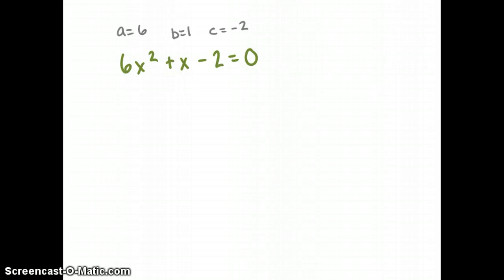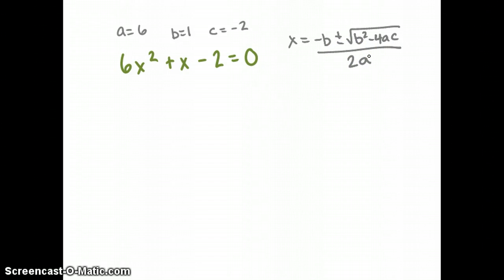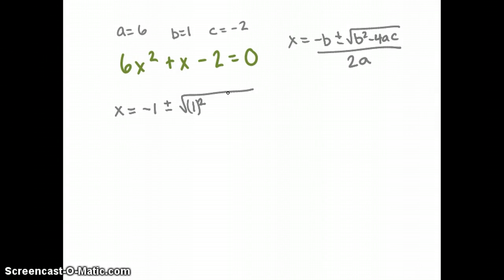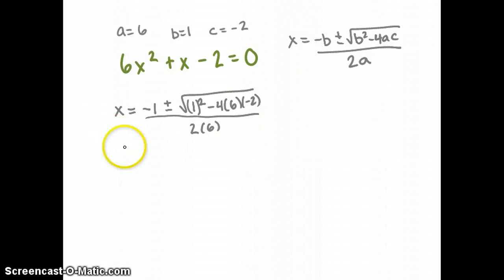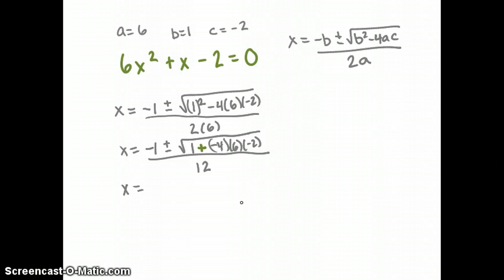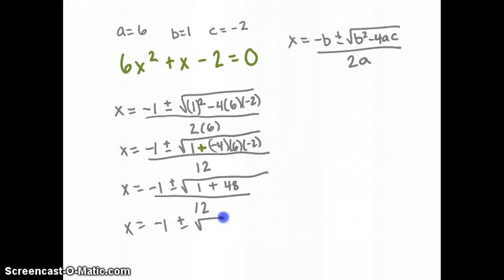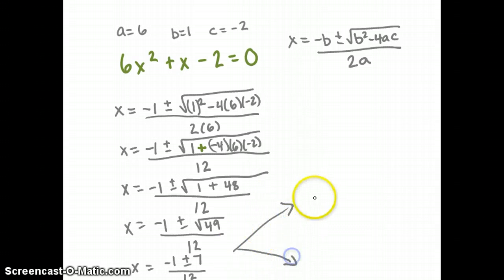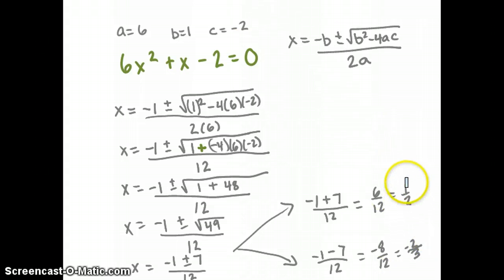Solving using the Quadratic Formula